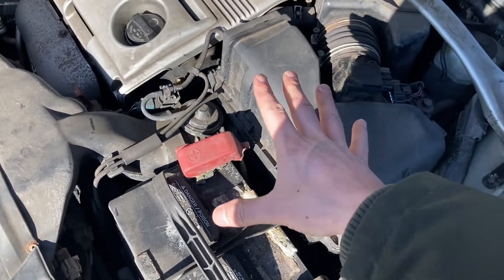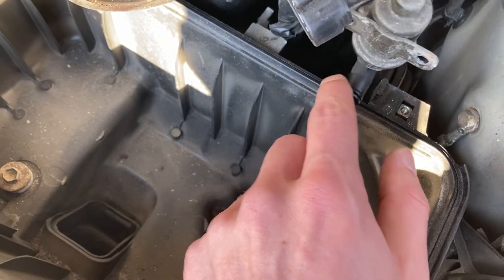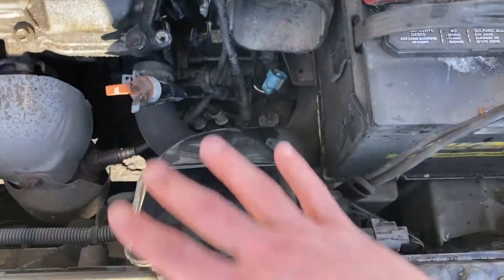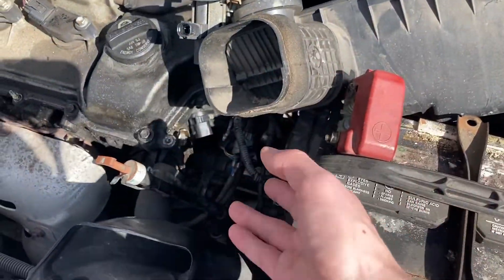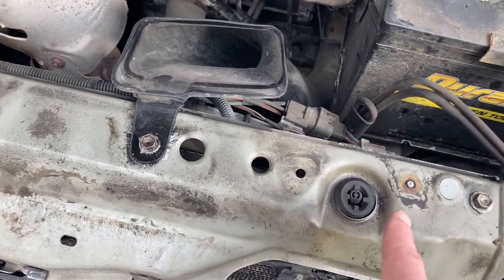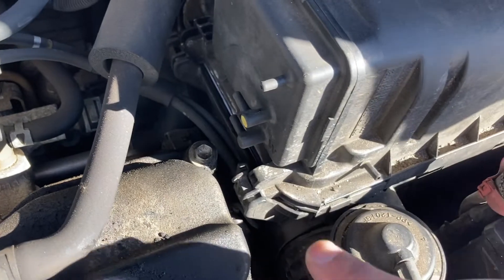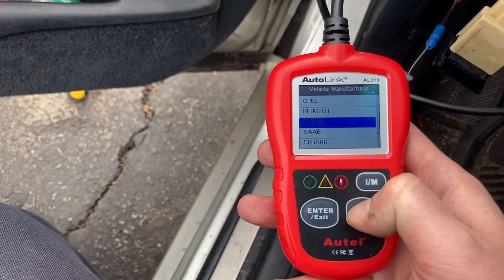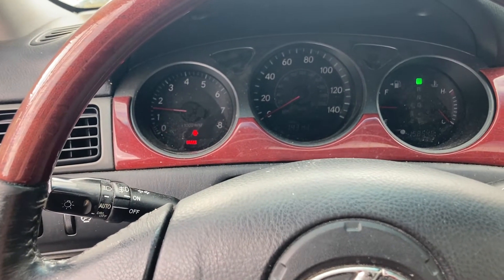P1350 Lexus Camshaft Position Sensor Fix 1MZ-FE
How I fixed code P1350 on my Lexus ES with engine 1MZ-FE. This sensor replacement works for P1350 on Lexus ES300, Toyota Camry (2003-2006), and Lexus RX 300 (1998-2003). After replacing the left camshaft position sensor at the cylinder head, the code did not come back after clearing the fault code. While diagnosing the issue, the sensor was throwing a hard fault since every time I cleared the code; it would return within 10 seconds of restarting. It is excellent to soak some of the screws to the intake components as, with time, they rust and are prone to breaking.

The purpose of this video is to educate the viewers and share my experience, which includes product recommendations.
I do believe in the products I mention in my video and have experience with them.